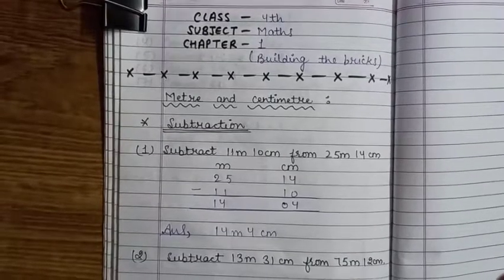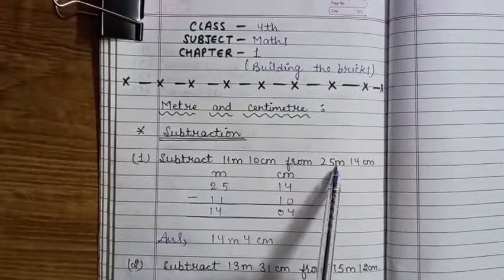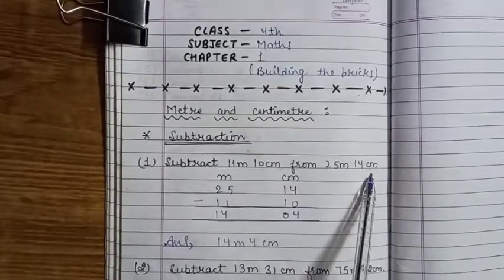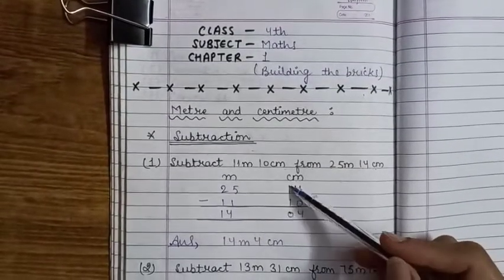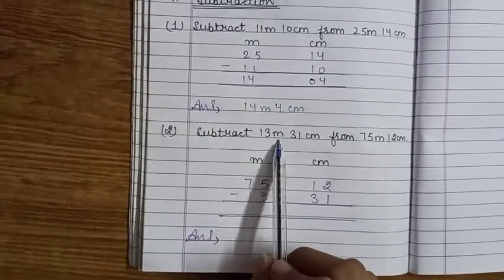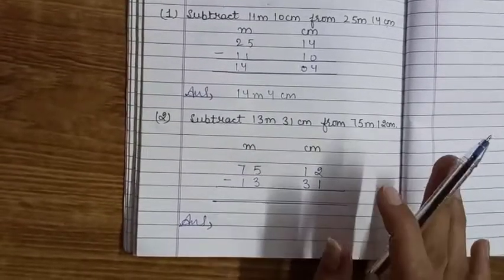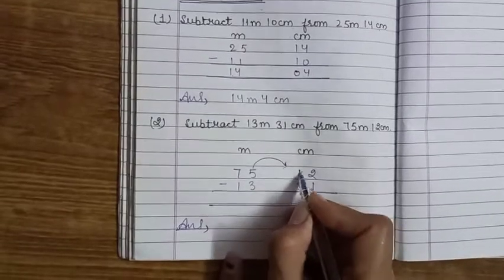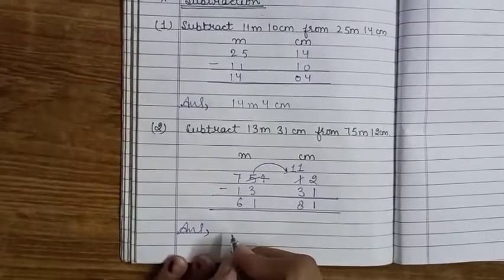Building the Bricks (Class IV, Maths, Ch-1) | KIDZ MILLENNIUM SCHOOL, ROORKEE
4th Maths, Ch - 1, Nuilding the Bricks  (Subtraction of Measurements)